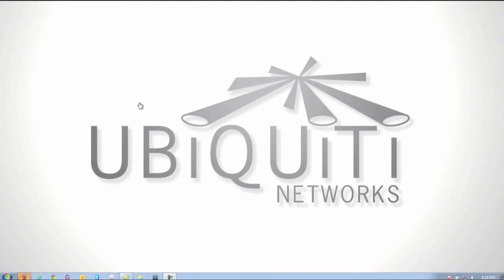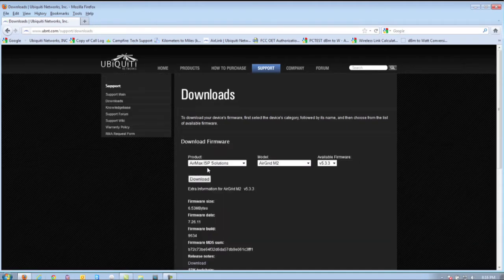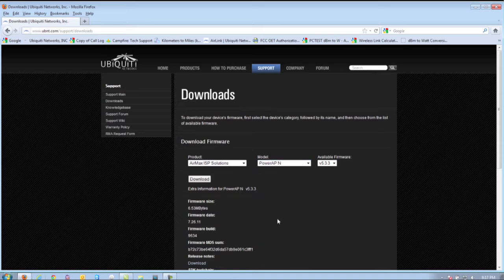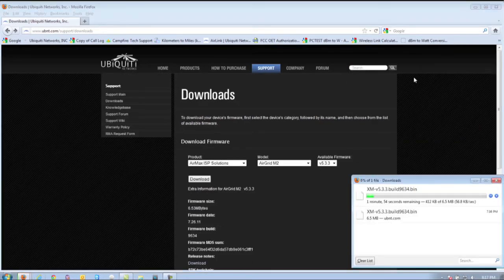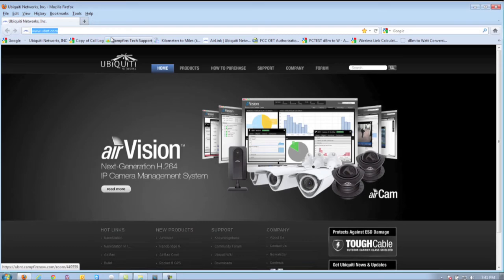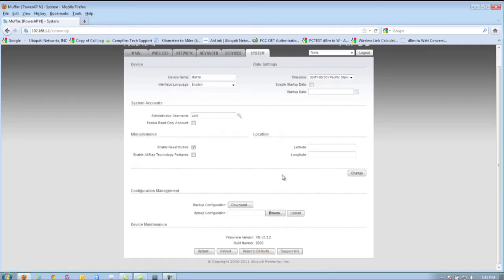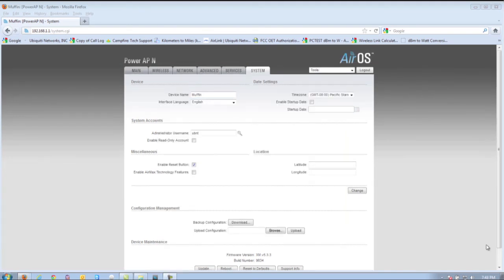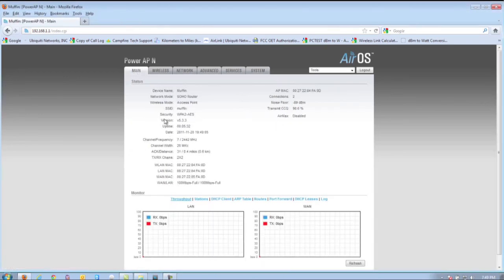How to Upgrade Firmware on M Series Devices